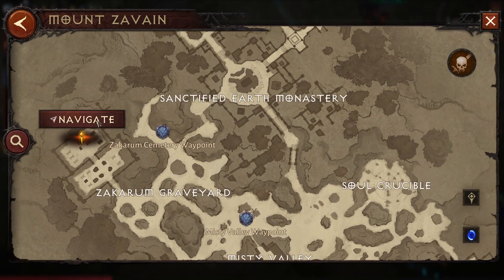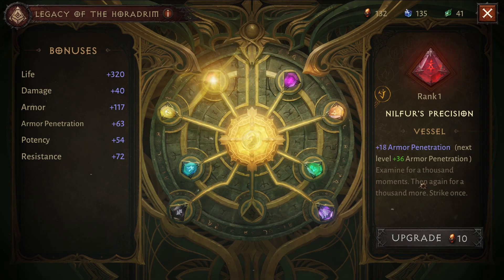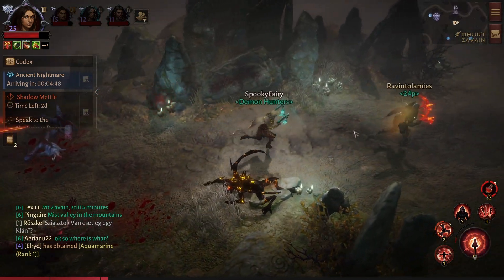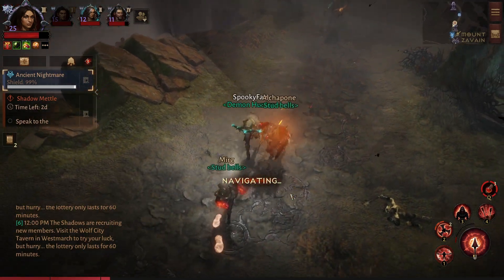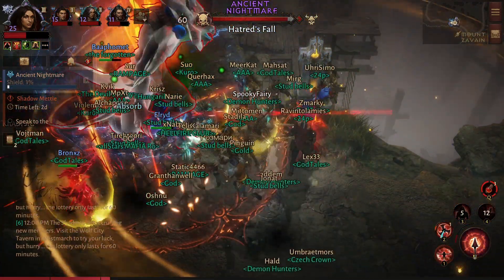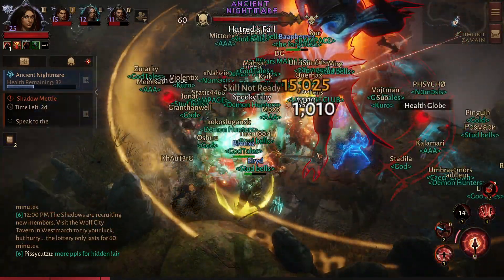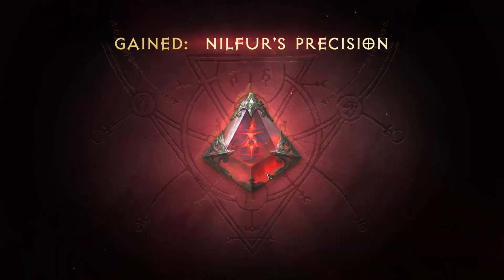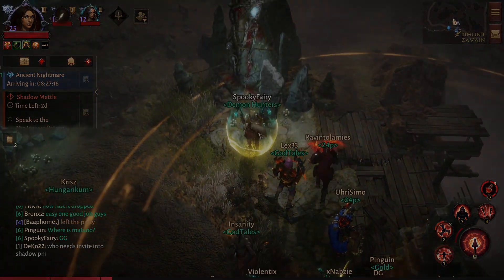Diablo Immortal ANCIENT NIGHTMARE World Boss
Where Diablo Immortal's Ancient Nightmare World boss spawns and gameplay fight it. The Ancient Nightmare spawns at Mount Zavain at the Misty Valley area. You need to ignite altars to provide shields and stun the boss. The boss fight is very simple. Just gather enough players and you'll finish him in no time. No activation needed, he will just spawn in the area mentioned.

Ancient Nightmare drops NILFUR'S PRECISION vessel that upgrades armor penetration for your character.